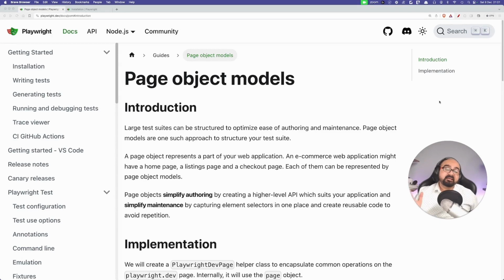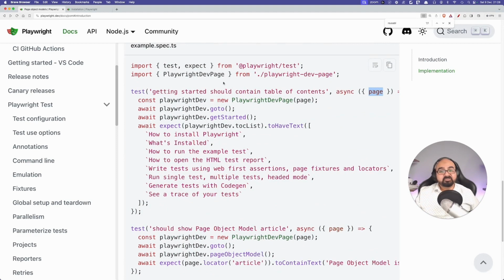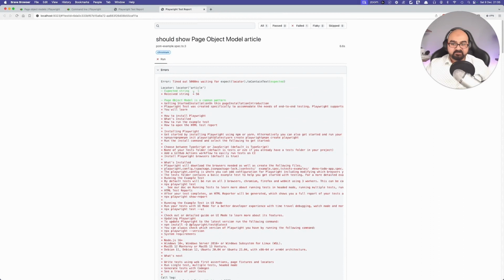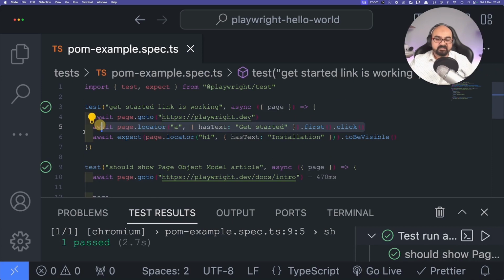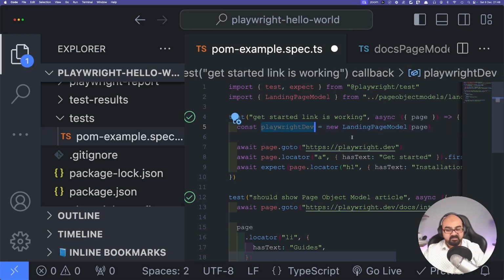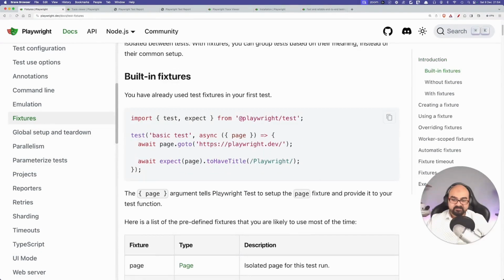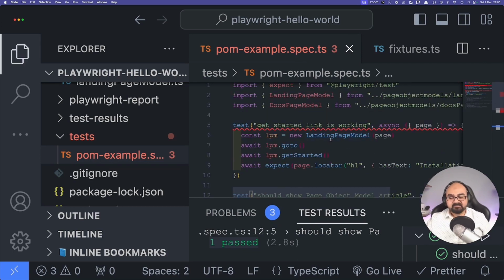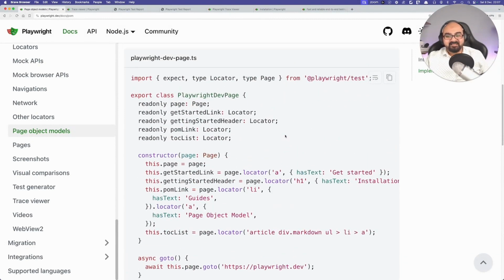Why Page Object Model Without Fixtures Is Incomplete (The Pattern That Changes Everything)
How to implement Page Object Model POM In Playwright Typescript ? 🎭

In this video, I explain the concept of page object models and how they can simplify test automation. I provide examples and discuss the benefits of using this design pattern. I also demonstrate how to create page object models and use them in tests. By the end of the video, you will clearly understand page object models and how they can improve your test automation workflow.

Chapters:
00:00 - Introduction to page object models
04:20 - Creating a test using page object models
06:15 - Encapsulating test logic with page object models
12:25 - Testing page navigation with page object models
16:34 - Separating tests using page object models
22:55  - Creating page object models for different pages
26:55 - Using fixtures with page object models
31:14 - Organizing files with page object models

🔍 Explore more tutorials and coding tips with Uncle Aaroh!